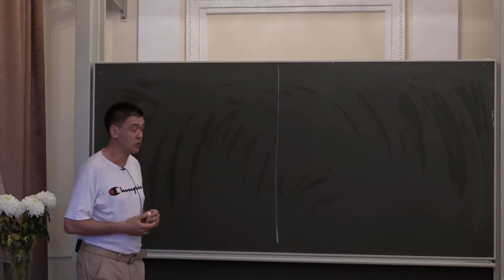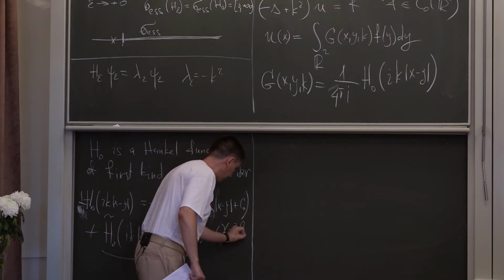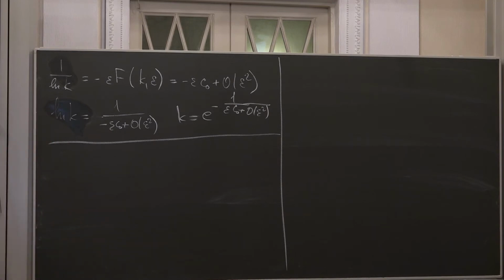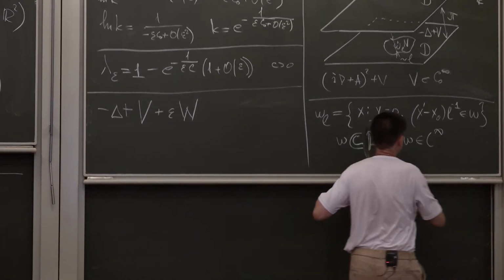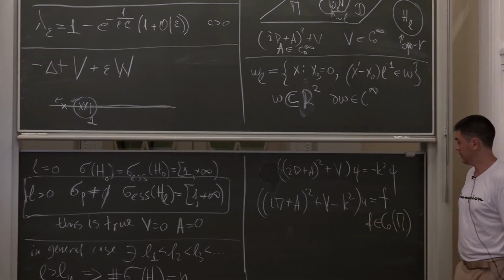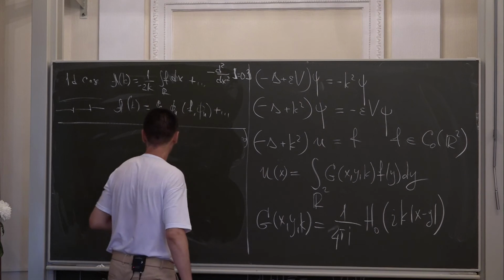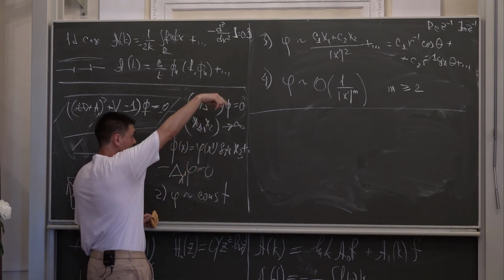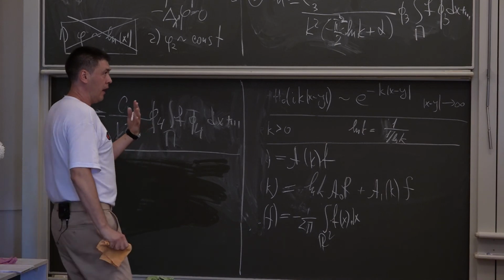Denis Borisov | Eigenvalues and resonances emerging from thresholds in essential spectra. Part 3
Eigenvalues and resonances emerging from thresholds in essential spectra. Part 3 | Курс: Summer school | Спикеры: Denis Borisov | Организатор: ПОМИ РАН им. Стеклова